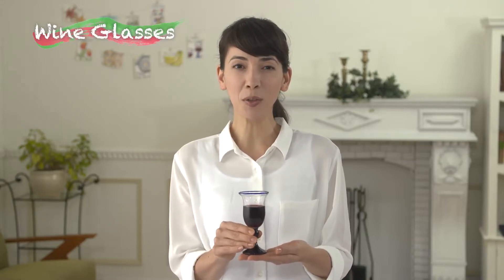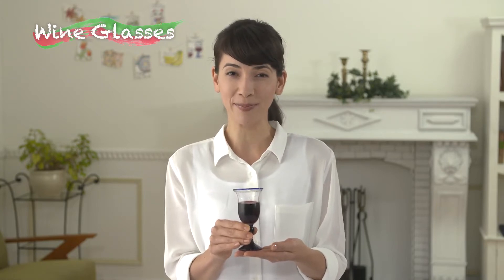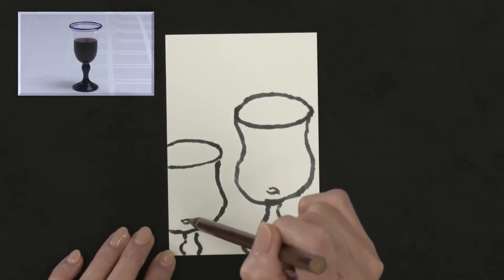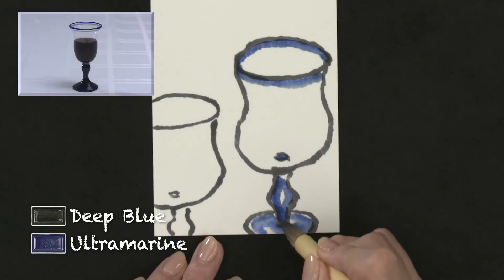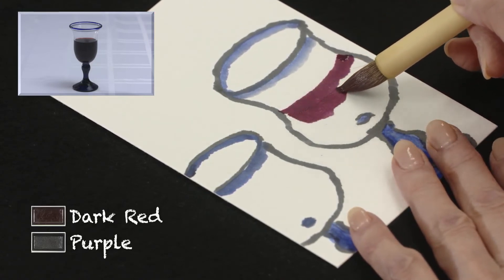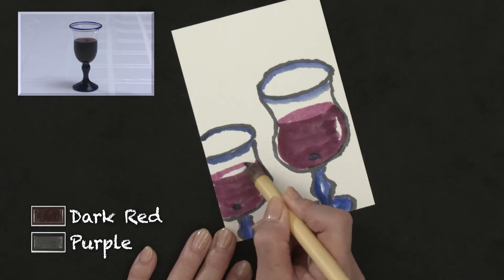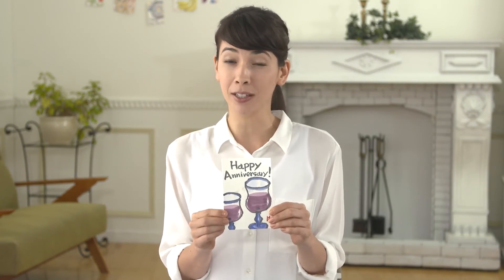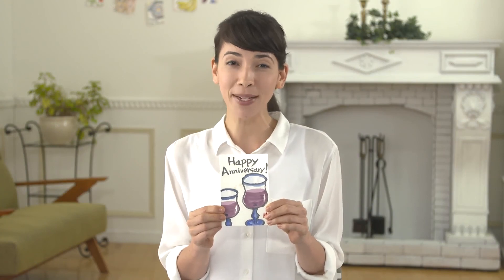Wine Glasses Video high